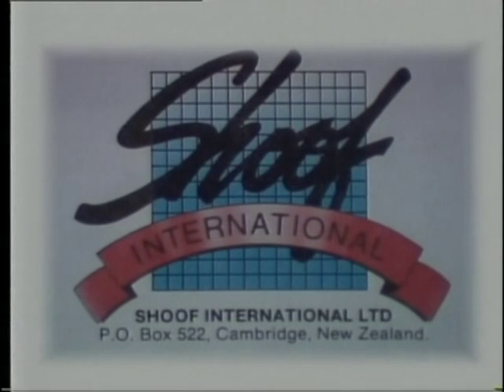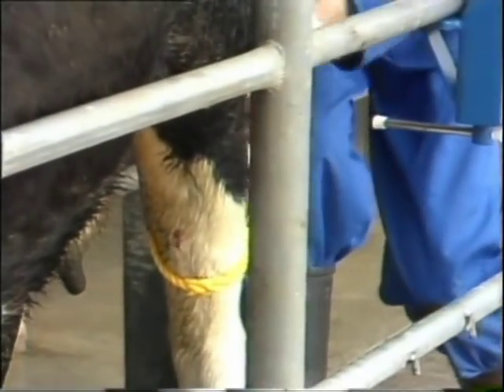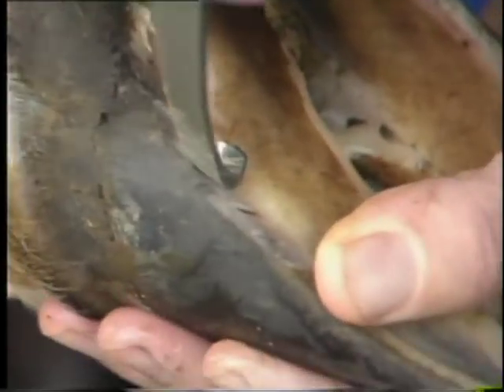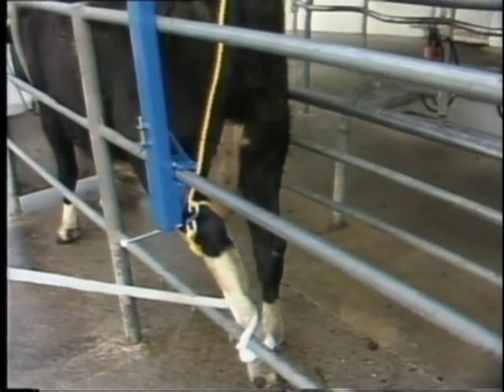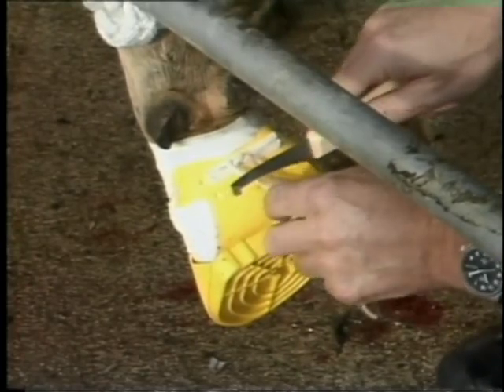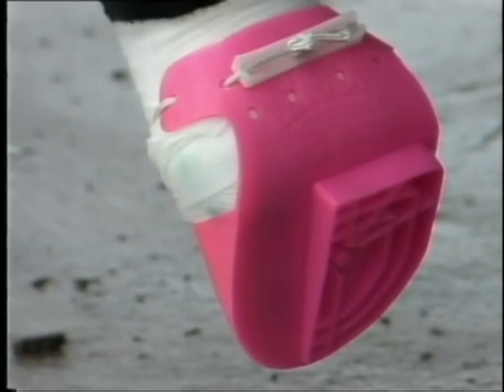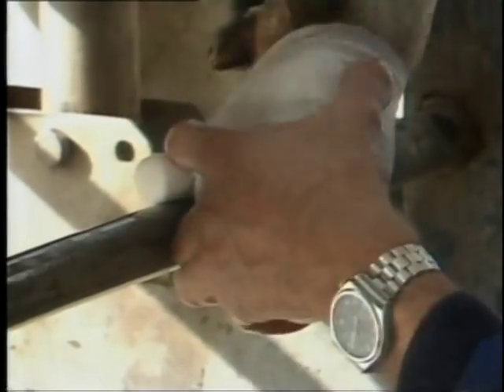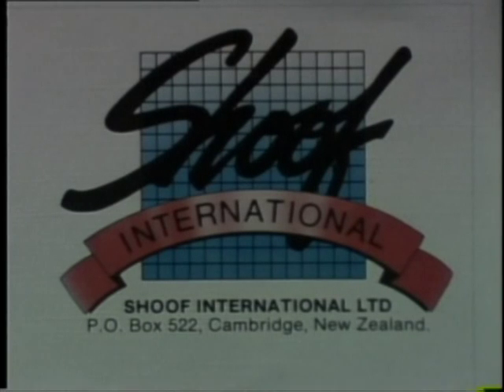Cattle Shoof - a shoe for a hoof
'Shoof' is a shoe-for-a-hoof. This product is used for the treatment of lameness in cattle. The Shoof is purposefully constructed in a very open manner. This allows the hoof to 'breathe' which is essential for a fast recovery. The medication and bandage supplied with the Shoof are also essential for successful treatment.

The Shoof copper-sulphate medication is effective in curing and hardening the hoof-horn, even in the worst conditions. The special Shoof bandage supplied acts like a filter, keeping dirt out and the copper-sulphate in, even if the animal is walking in very bad conditions (eg: dairy farm roads and yards, and muddy paddocks).

Cattle Shoof can be re-used many times with our Shoof Refill-Kit components. Non-standard bandage or medication may cause failure of Shoof. Each Cattle Shoof will last years of re-use.